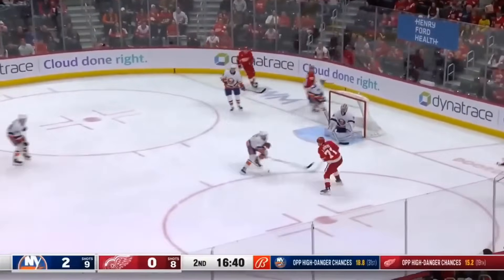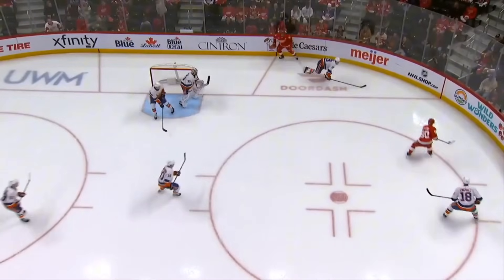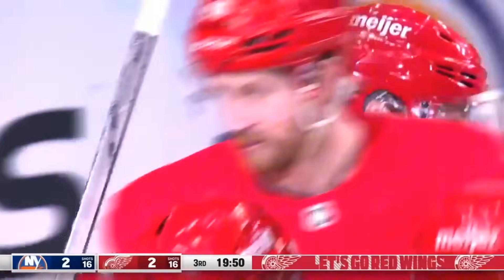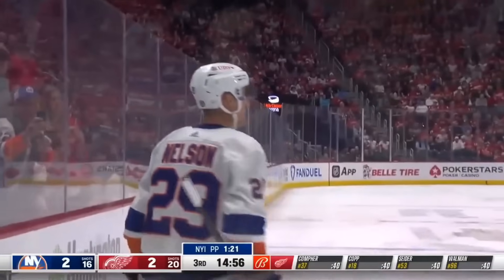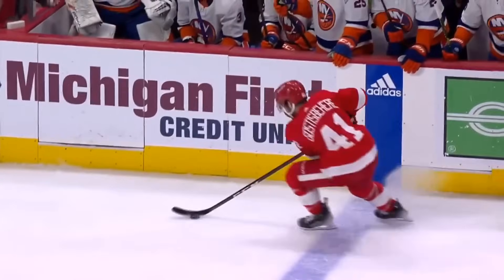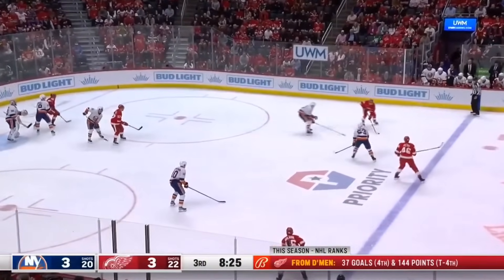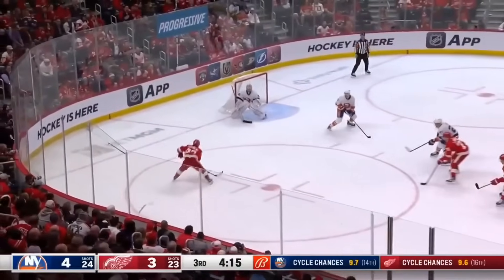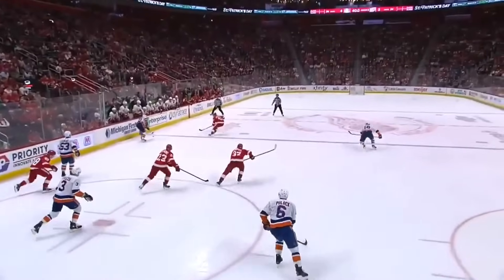ДЕТРОЙТ - АЙЛЕНДЕРС ОБЗОР МАТЧА 01.03.2024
По вопросу сотрудничества писать в
карта Сбер 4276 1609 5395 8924 (или по номеру 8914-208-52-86)